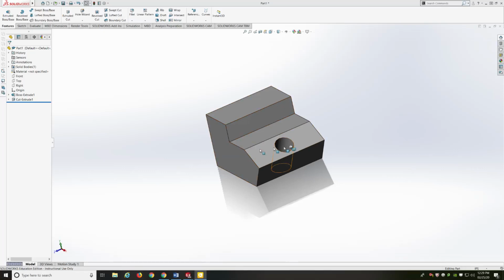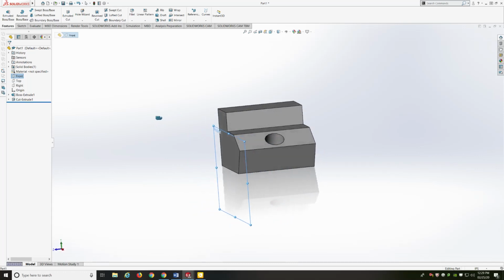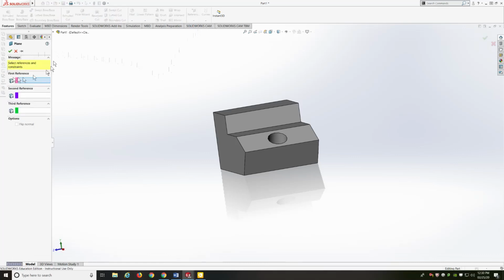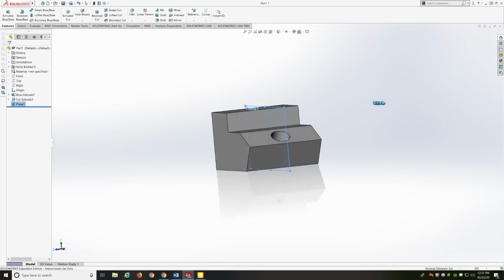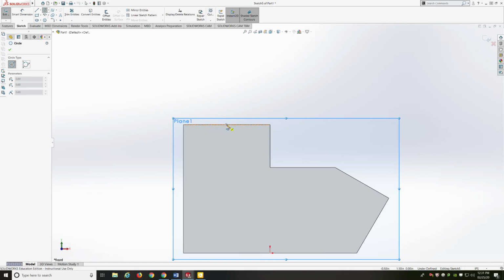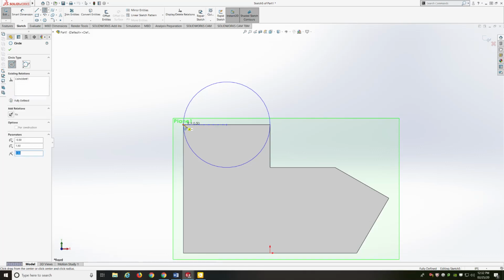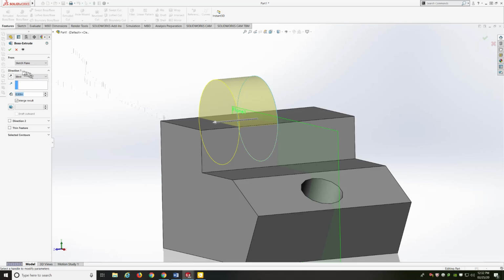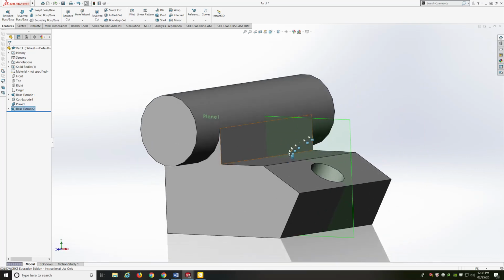Adding a Midplane Reference